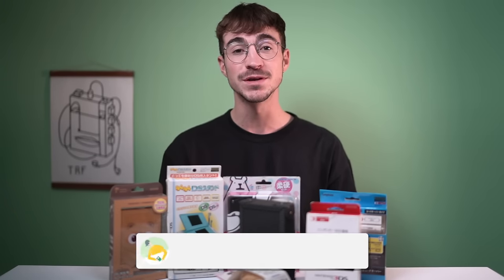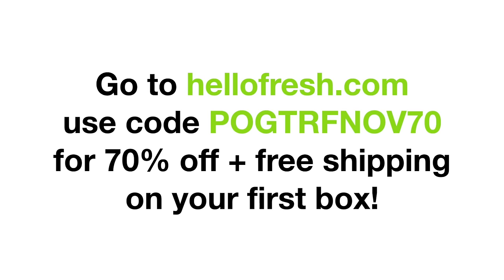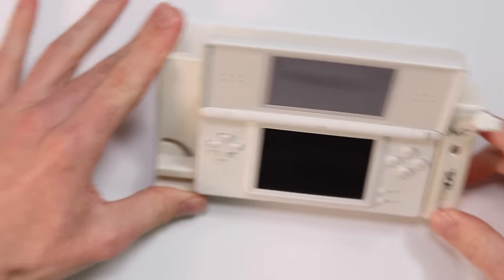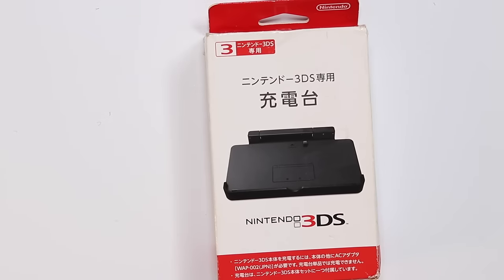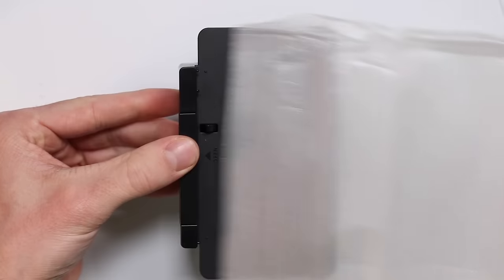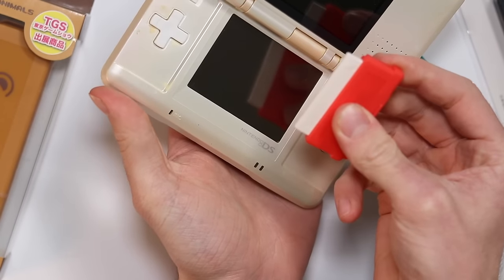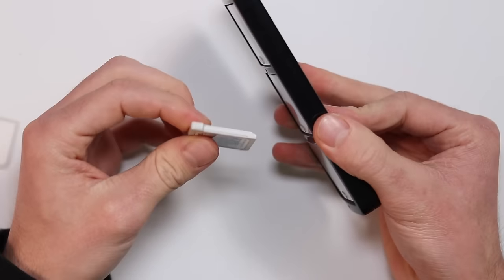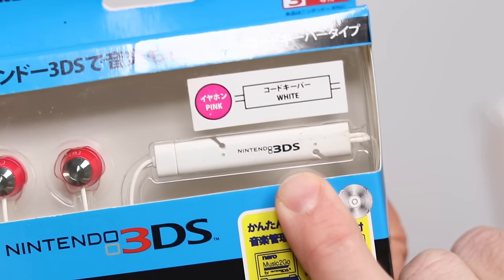Japan's Weird Nintendo DS Accessories...